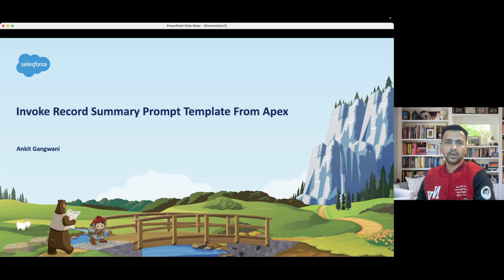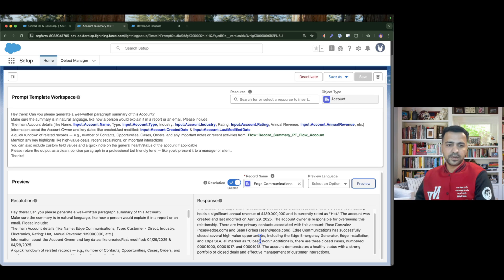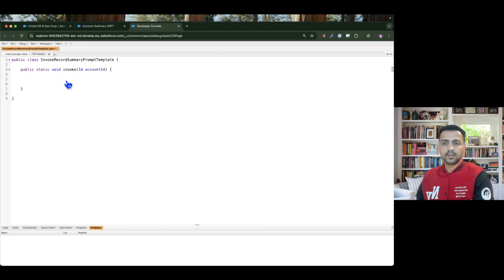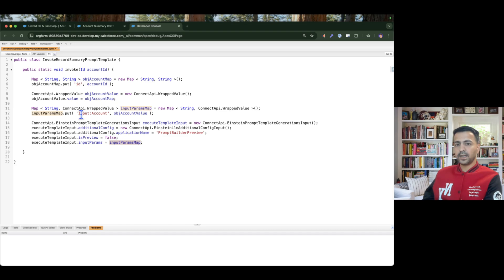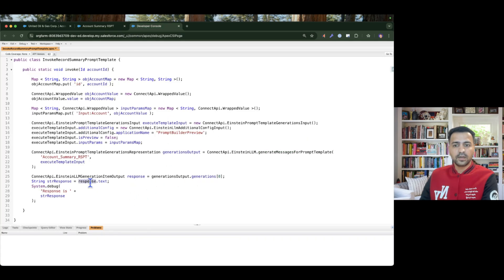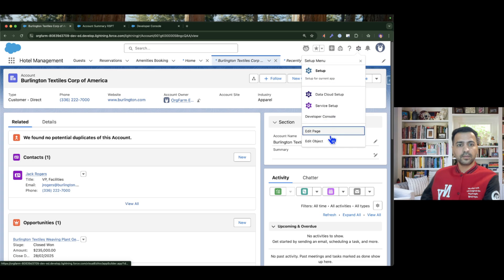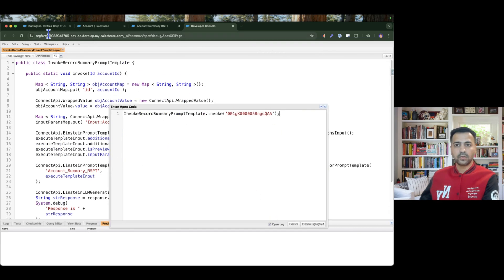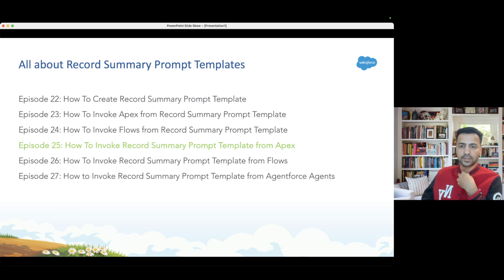Episode 25: How To Invoke Record Summary Prompt Template From Apex | Generate Account Summary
In this episode, I explain how to invoke a Record Summary Prompt Template directly from Apex. You'll learn how to construct the prompt request in code, pass input parameters, and capture the AI-generated response—making it easy to programmatically generate summaries within any custom logic.